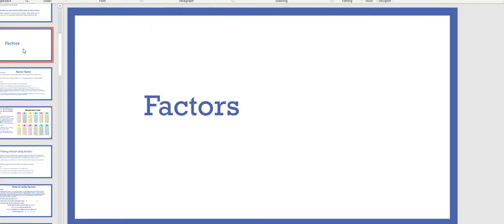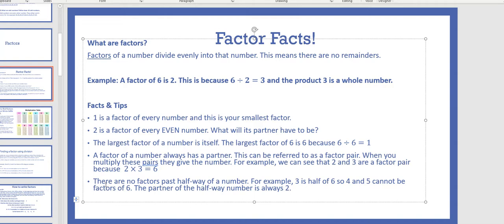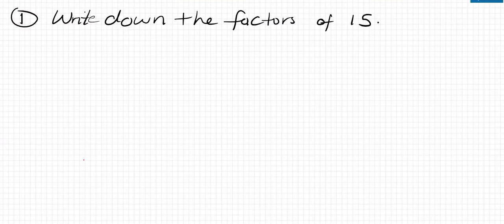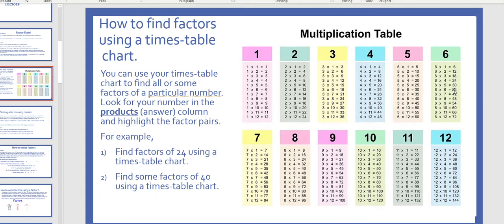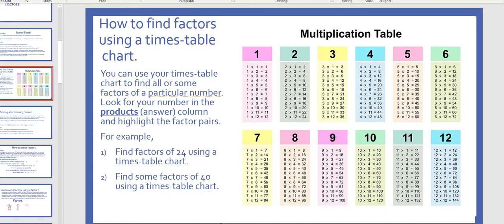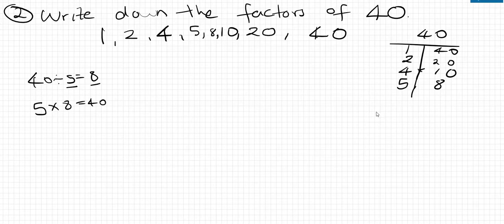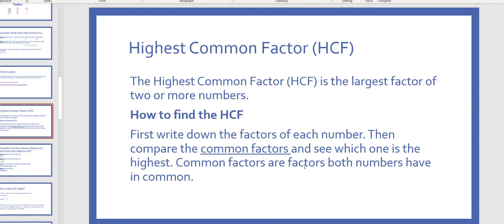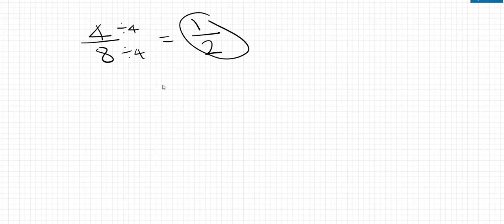Factors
This lesson discusses what factors are and how to find factors. It also looks at finding common factors and Highest Common Factors (HCF).